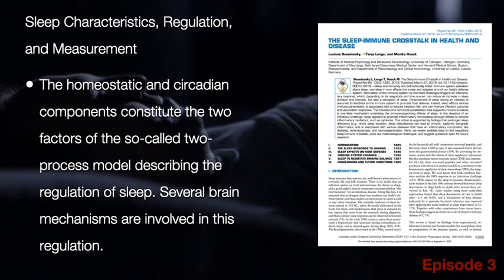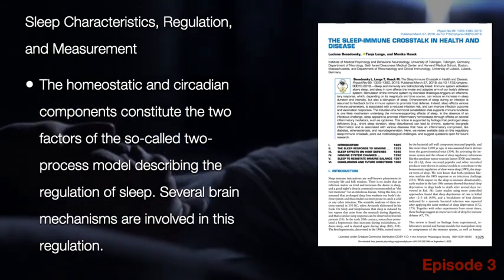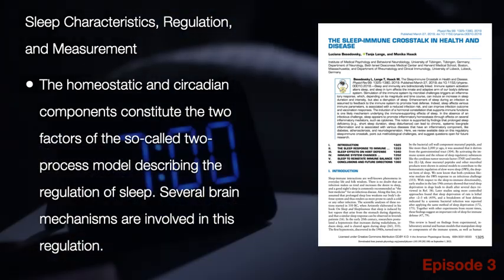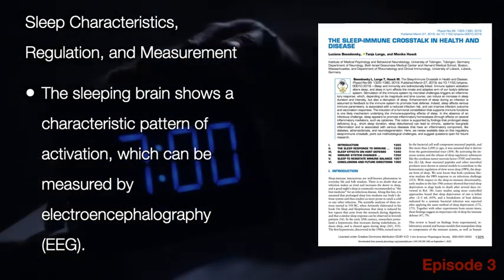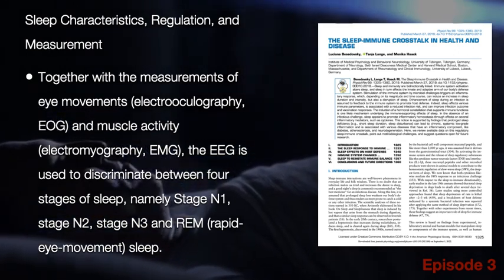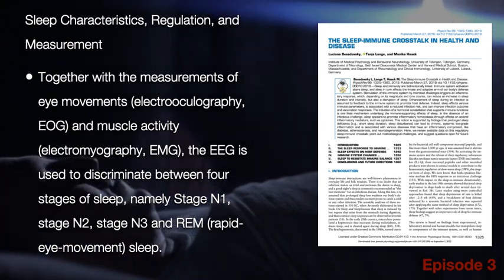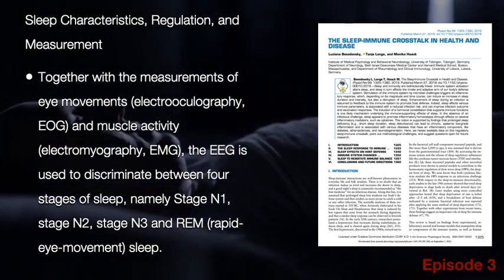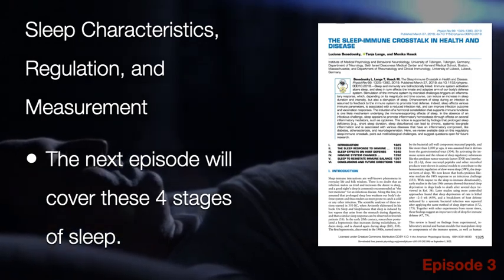Dr JB's Sleep and Immunity Episode 3